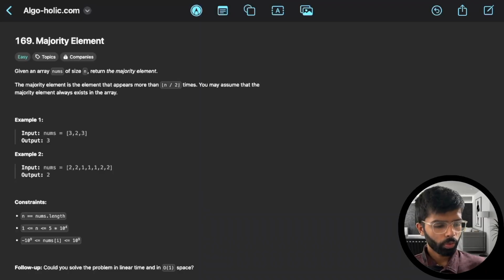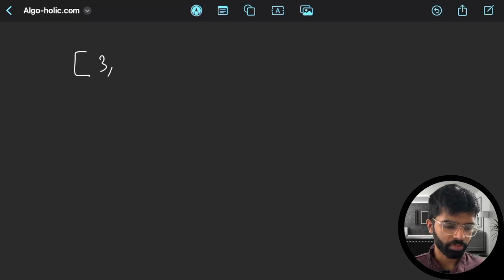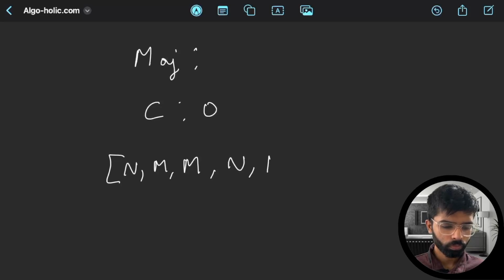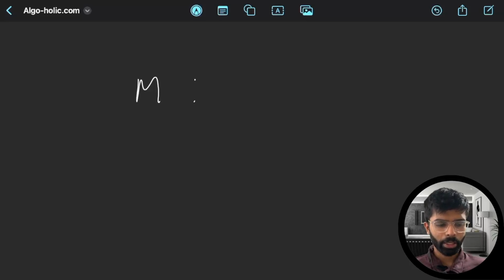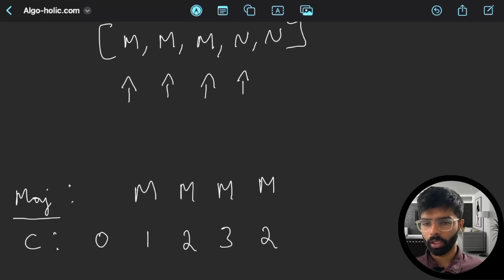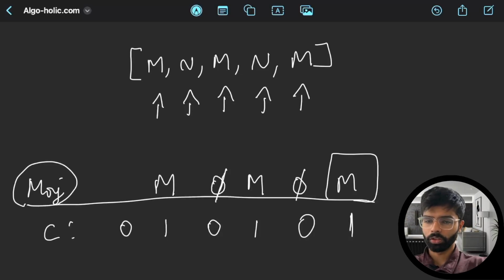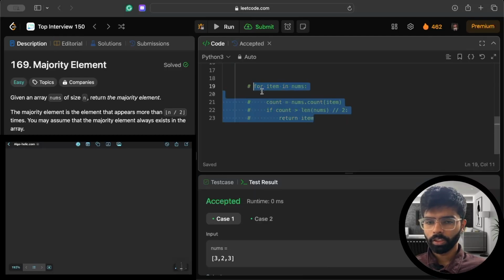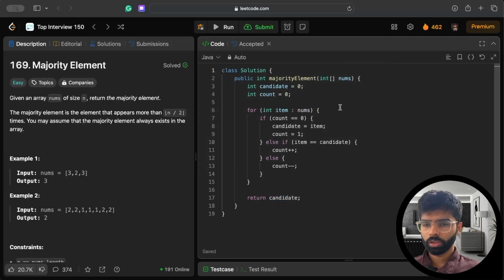LeetCode 169: Majority Element | Boyer-Moore Algorithm | Brute Force | Hashmap | C++, Java, Python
🔍 *Majority Element Problem Solution*
Welcome to another coding walkthrough! 🚀 In this video, we’ll solve the *Majority Element* problem from LeetCode using three different approaches:

1️⃣ *Hash Map Approach*
2️⃣ *Brute Force Approach*
3️⃣ *Boyer-Moore Voting Algorithm*

🧠 *Hash Map Approach*
*Intuition*
We count the frequency of each element using a hash map. The element with a count greater than *n / 2* is the majority element.

*Approach*
- Initialize an empty hash map to track element frequencies.
- Traverse the array and increment the count for each element.
- If any element's count exceeds *n / 2* , return it.

*Intuition*
Check each element and count how many times it appears in the array. If it appears more than *n / 2* times, it’s the majority.

*Approach*
- Use two nested loops.
- Outer loop selects an element, and inner loop counts its occurrences.
- Return the element if its count exceeds half the array size.

*Intuition*
We want to find a candidate that could be the majority by canceling out different elements. Only the majority element can survive this process.

*Approach*
- Initialize *count = 0* , *candidate = None* .
- Iterate through the array:
    - If *count == 0* , set *candidate* = current element.
    - If current element equals *candidate* , increment *count* .
    - Else, decrement *count* .
- The final *candidate* is the majority element.